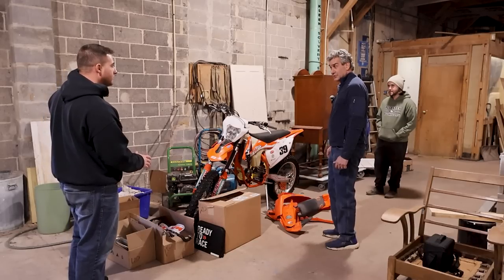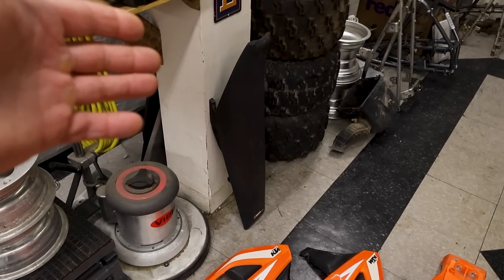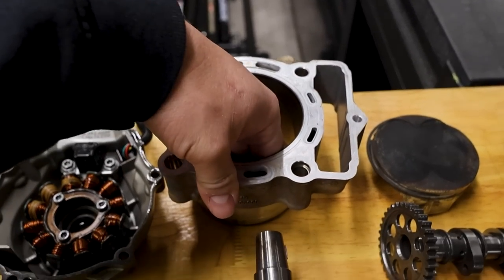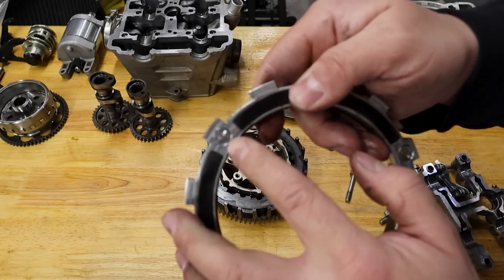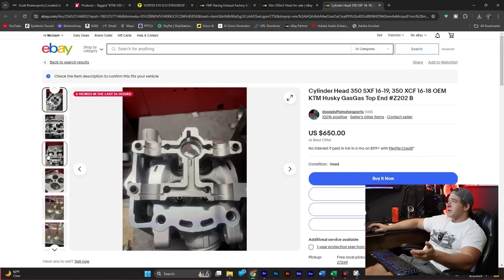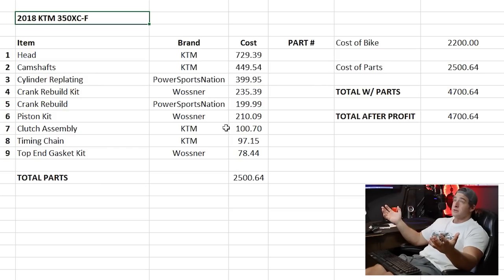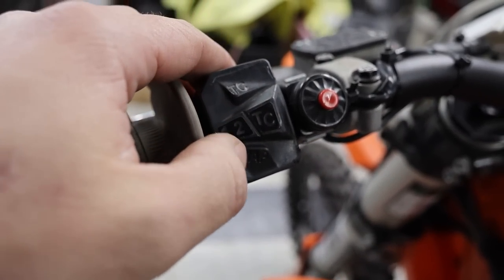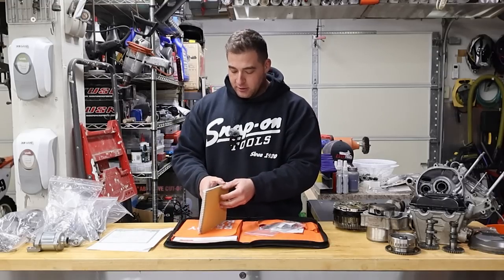This KTM Blew Up During a Race but What Failed? Ultimate XC Bike Build!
My eBay Store

M18 impact Driver
M12 Impact Driver
M18 Sawzall